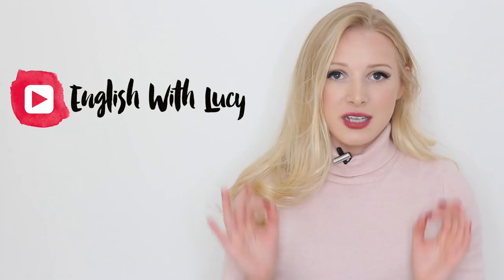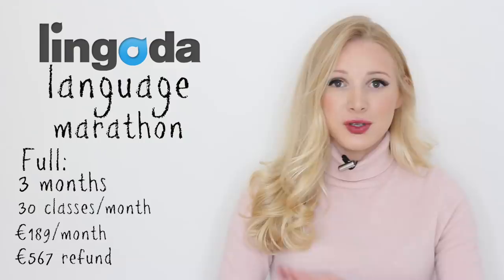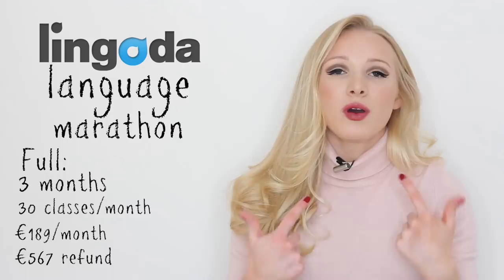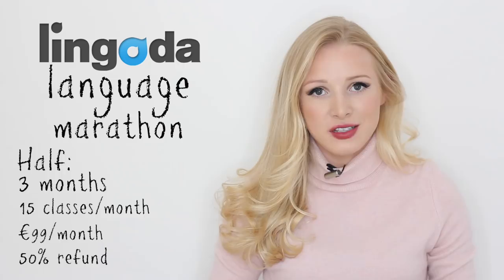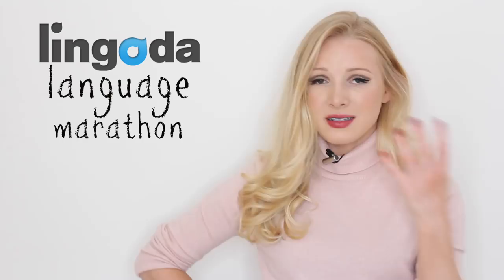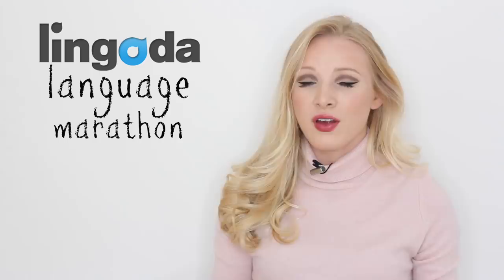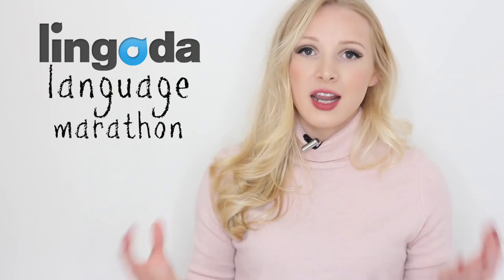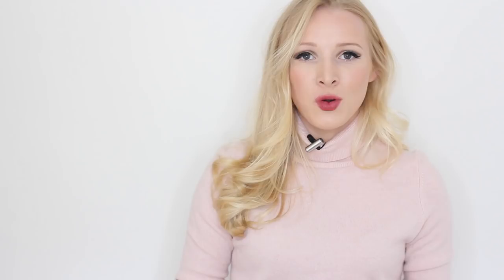7 Tips for Presenting & Public Speaking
Learn how to improve your public speaking and how to give great presentations with these top 7 presenting tips.

REPRESENT YOUR LANGUAGE AND HELP OTHERS BY CONTRIBUTING SUBTITLE TRANSLATIONS